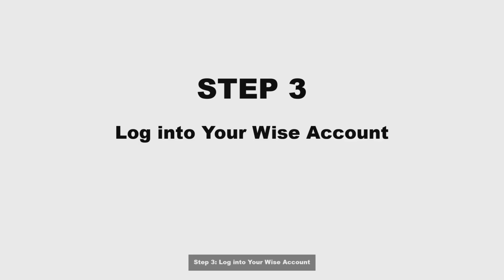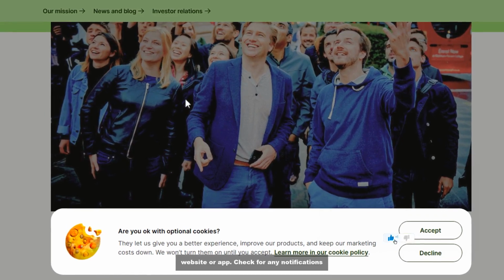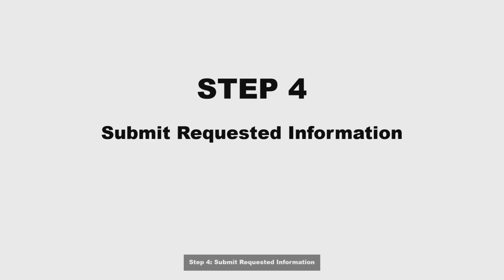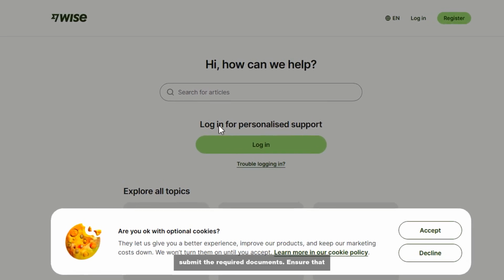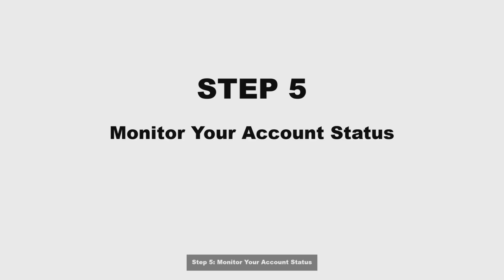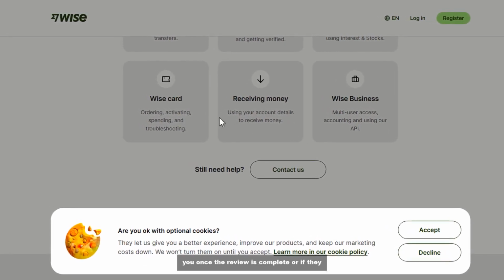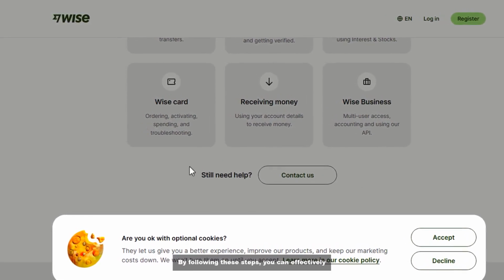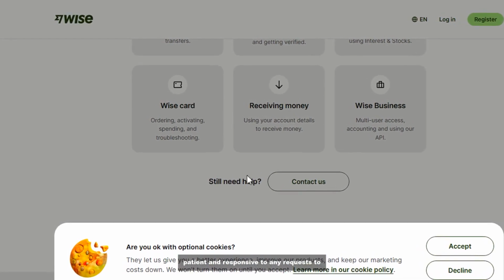How To Handle Account Review On Wise 2026 (UPDATED GUIDE)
In this video, we provide an updated guide on how to handle account review on Wise in 2026. If you're facing issues with your Wise account, this video covers essential tips and common search phrases to help you navigate the process smoothly.